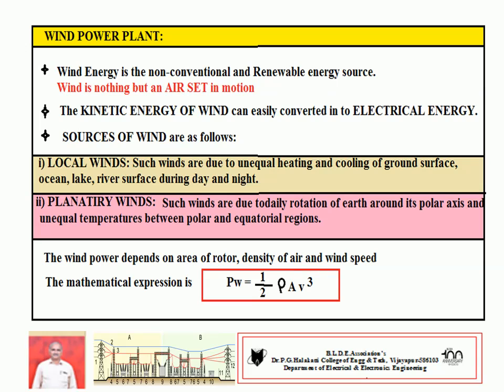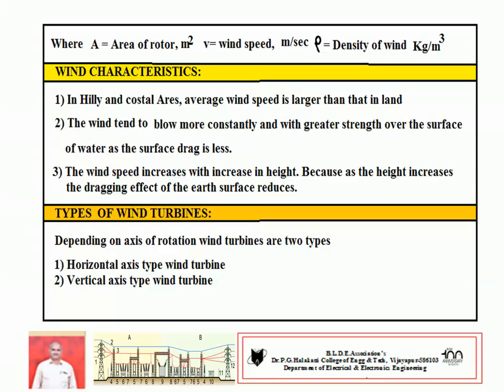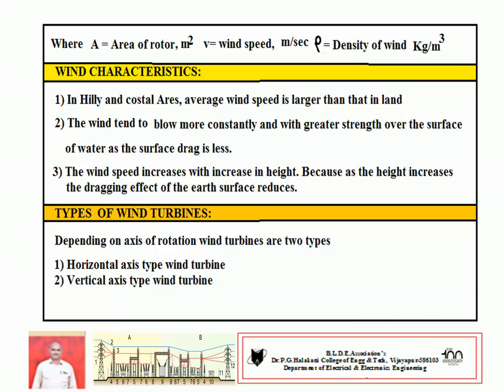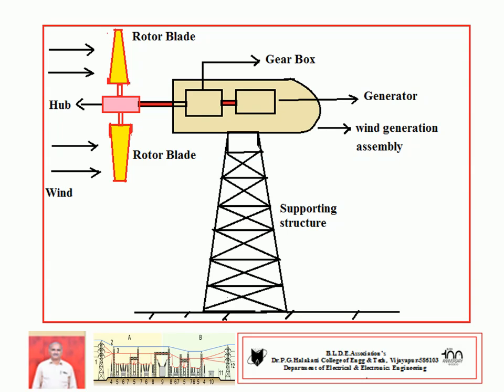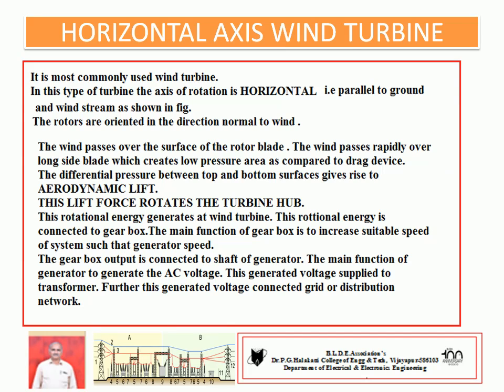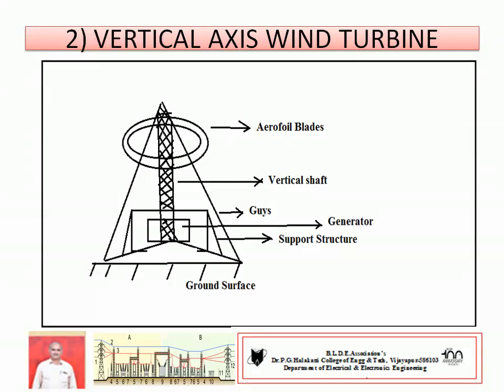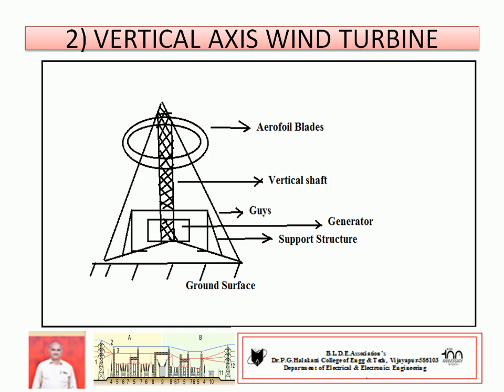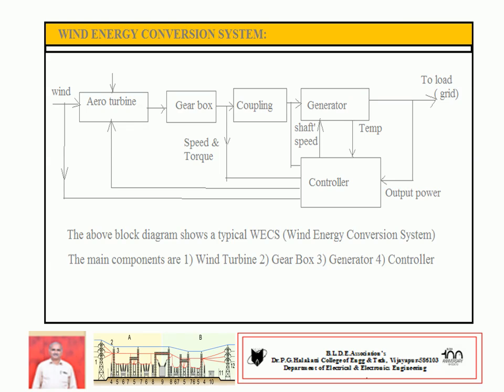Module 2 B Arch Wind Generation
Explain about wind, sources of wind, characteristics of wind, wind generation plant, horizontal and vertical axis turbines and block diagram of WECS